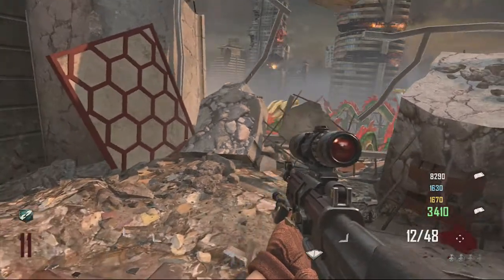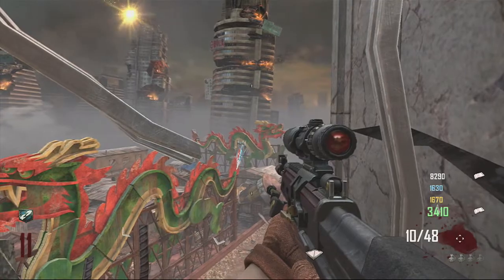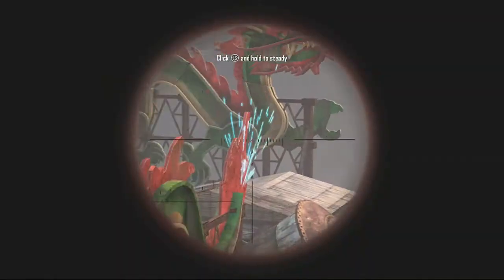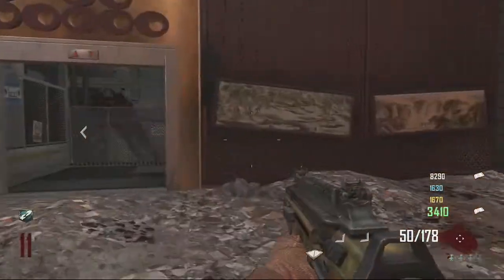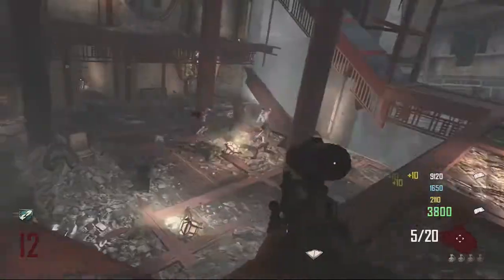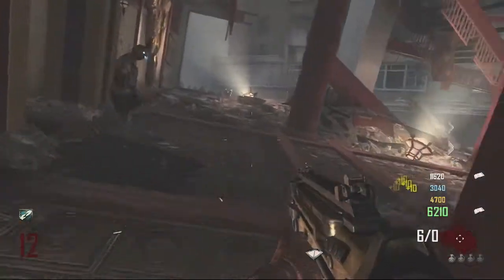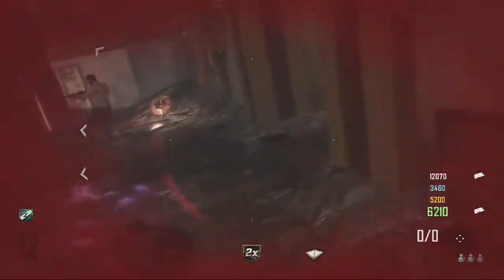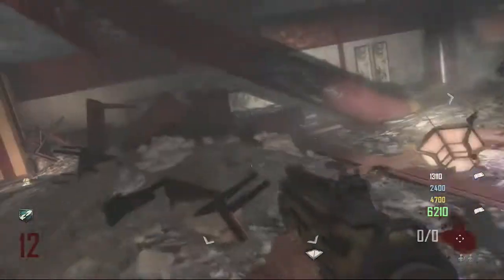Die Rise Easter Egg Step two: Progressing with Maxis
We're carrying on the maxis side... and it disconnects :(